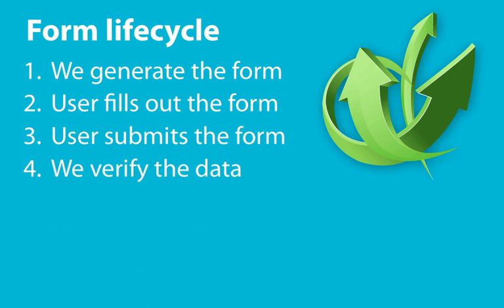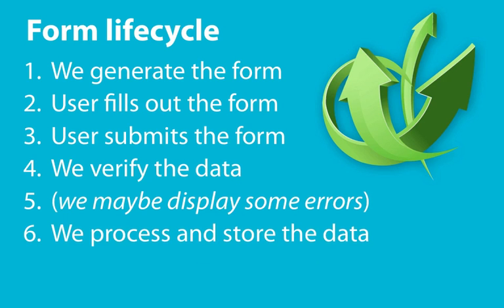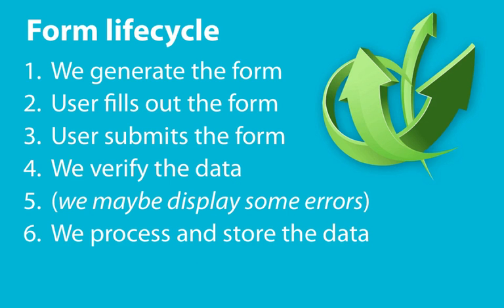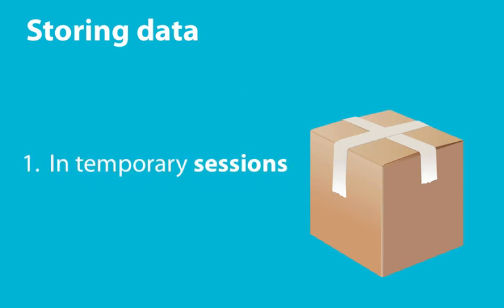67. The lifecycle of a form and chapter overview (a Drupal how-to)